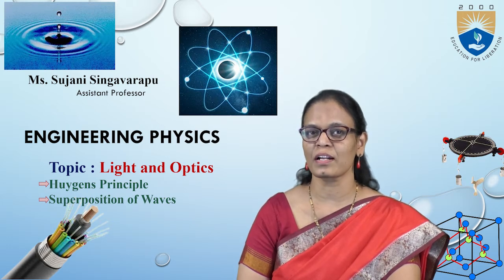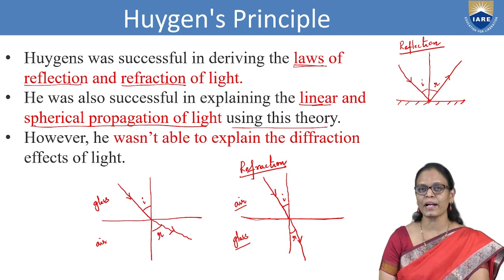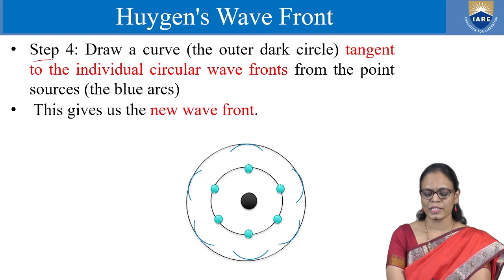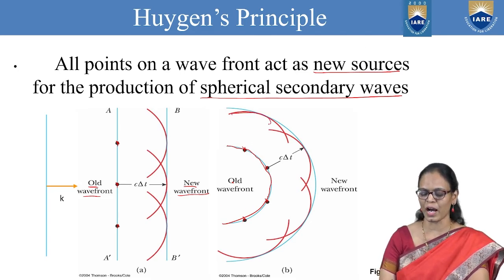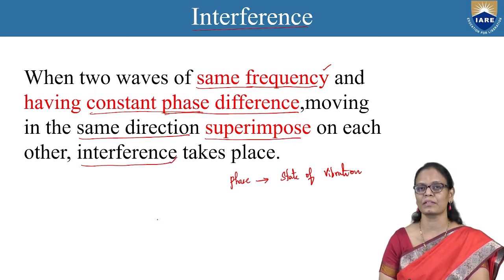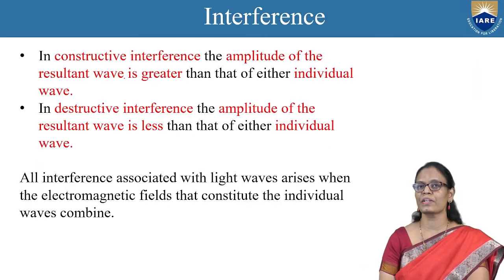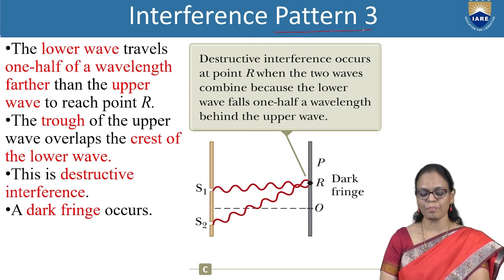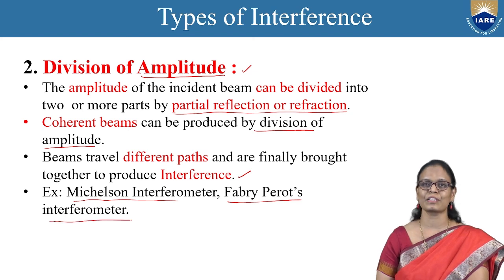Huygens Principle ,Superposition of Waves by Ms. S Sujani